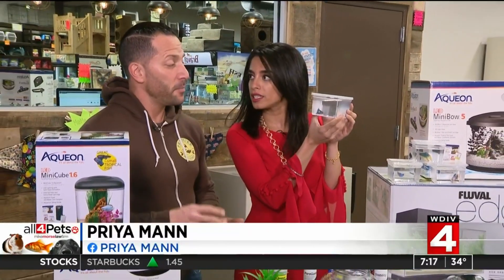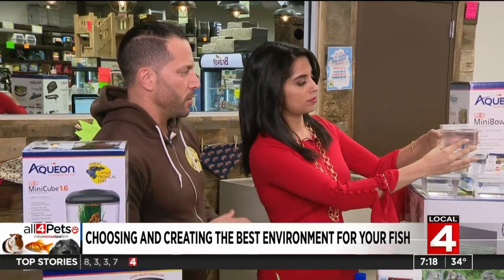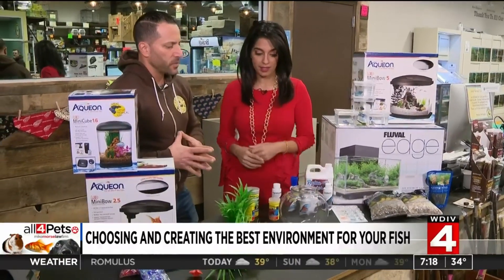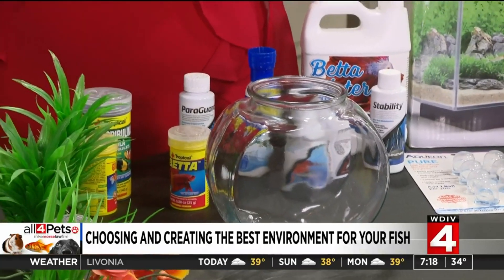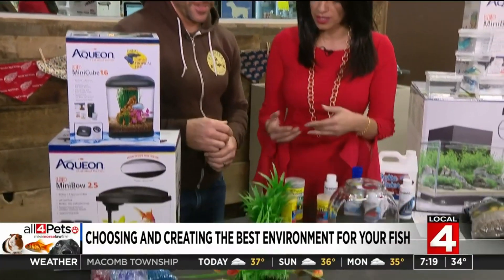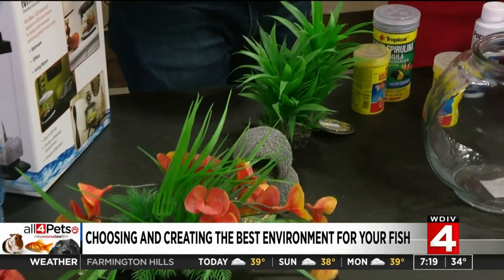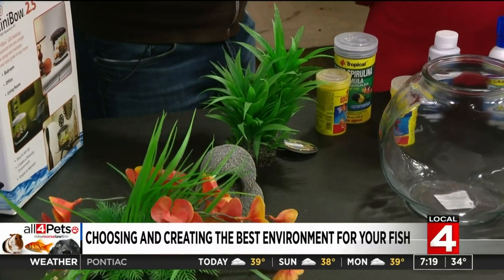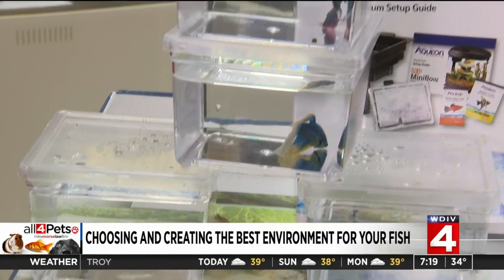Choosing and creating the best environment for your fish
All 4 Pets segment on how to create the best environment for fish